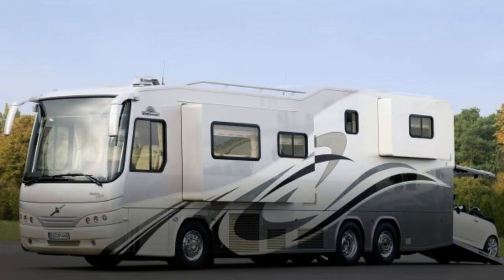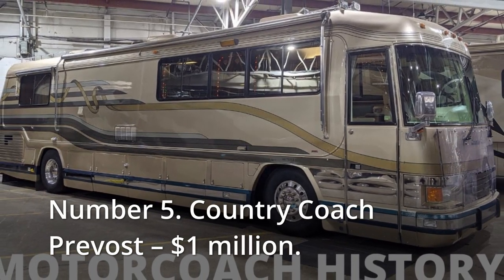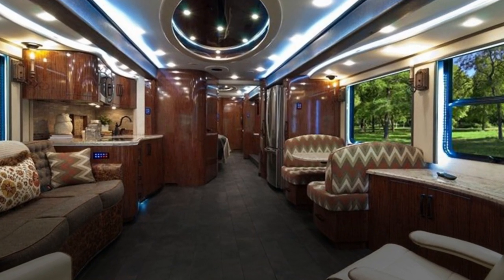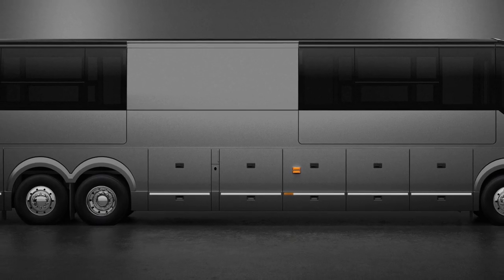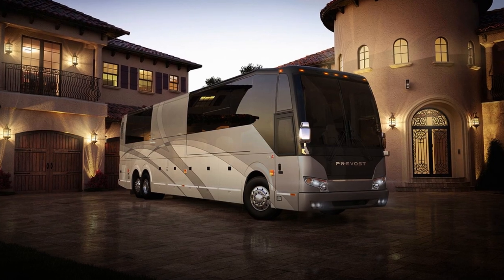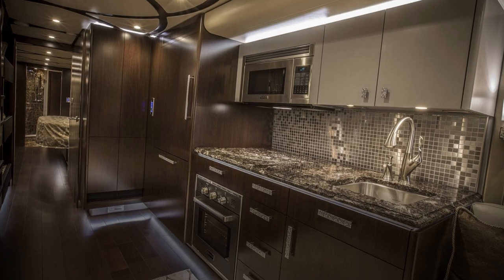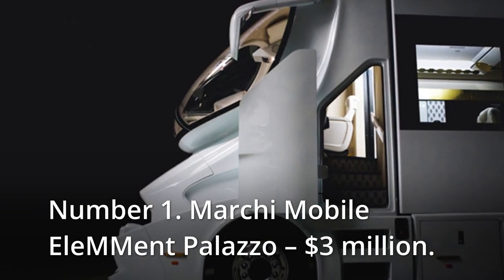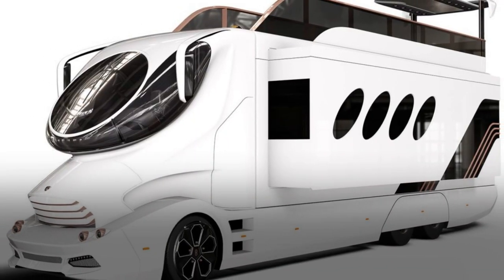CRAZY LUXURY MOTORHOMES (2022)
00:00 ► Introduction
00:58 Newmar King Aire - $738,745
01:48 Country Coach Prevost - $1 million.
02:21 Foretravel IH-45 Luxury Motor Coach - $1.3 million.
03:16 Prevost H3-45 VIP - 1.6 million.
05:16 Featherlite Vantare Platinum Plus - $2.5 million.
06:55 Marchi Mobile EleMMent Palazzo - $3 million.